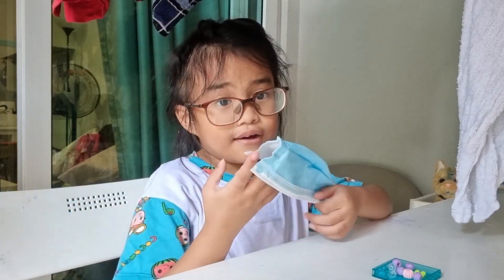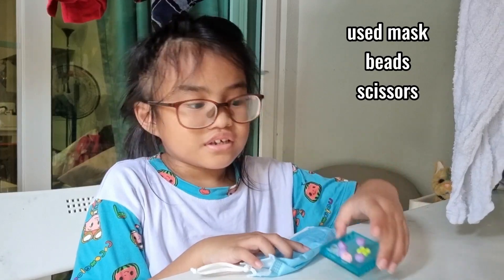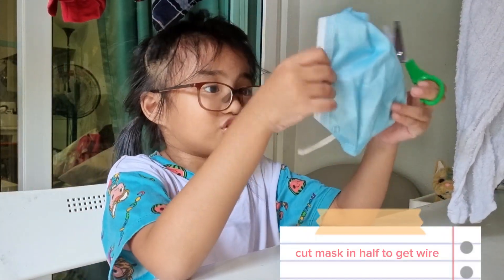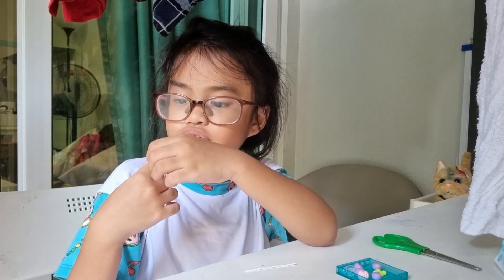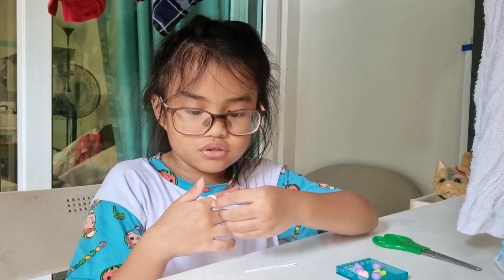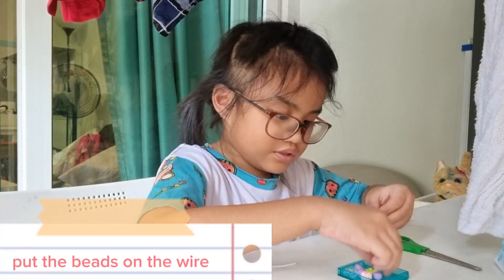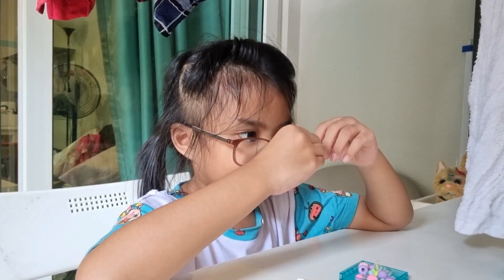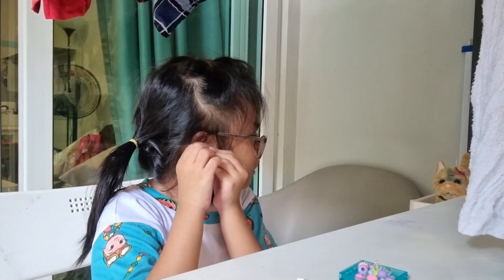Arts and Crafts with Tala ep. 1